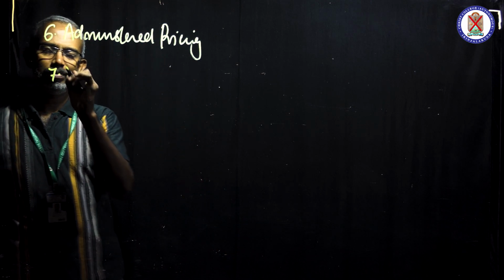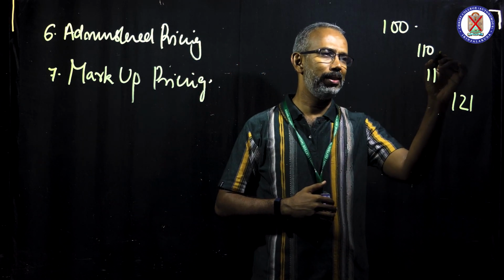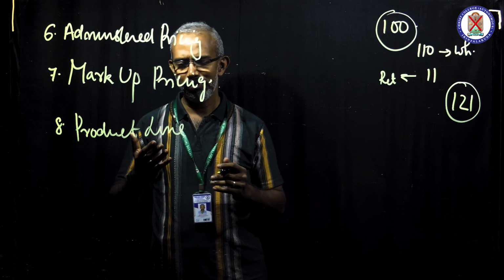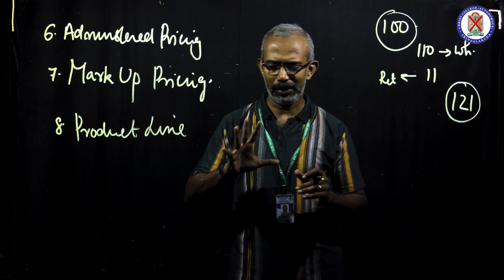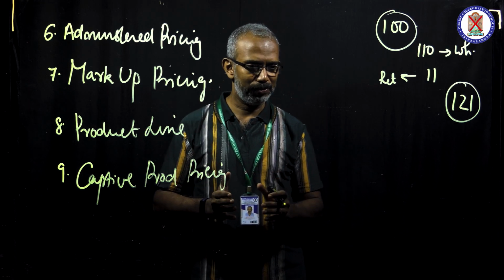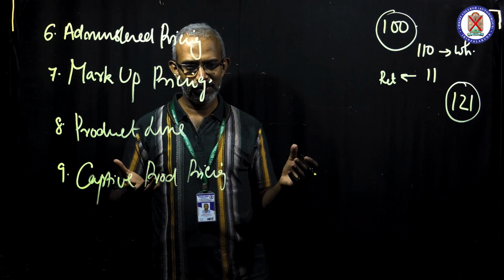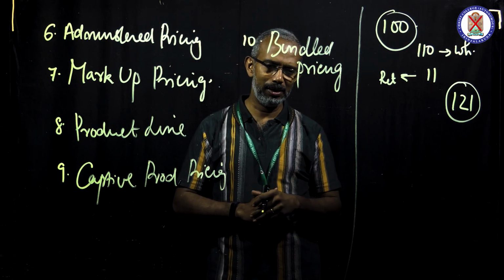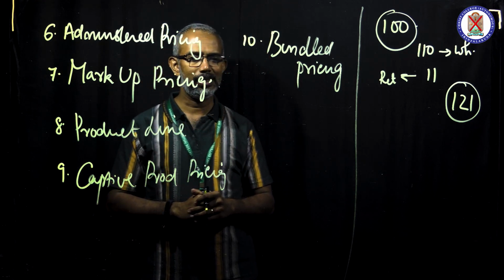Marketing Management - Pricing - Pricing Strategy, Types Part I | Dept.of Management Studies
Christ Open Course Ware -
Video lecture on pricing Instructor : Francis Bastian. Assistant Professor,  Christ College(Autonomous) Irinjalakuda.